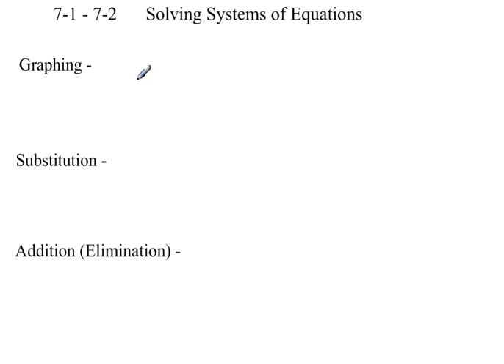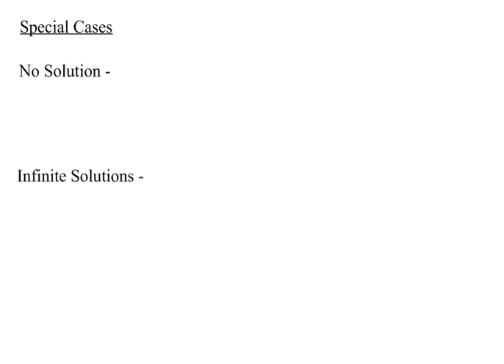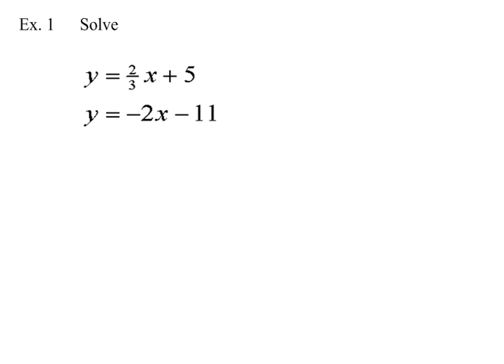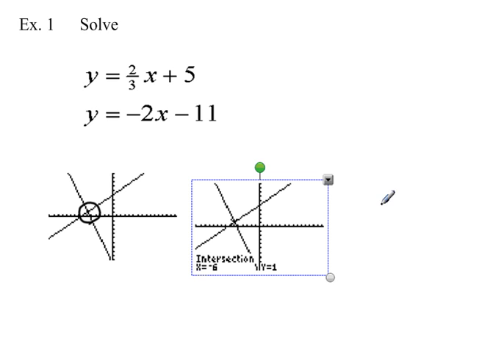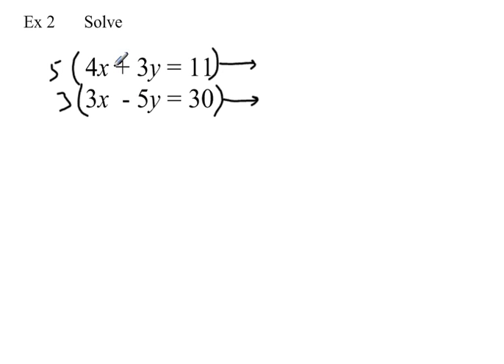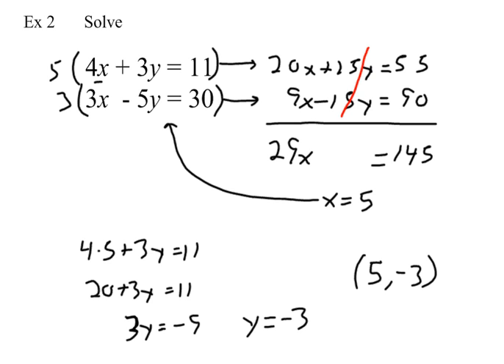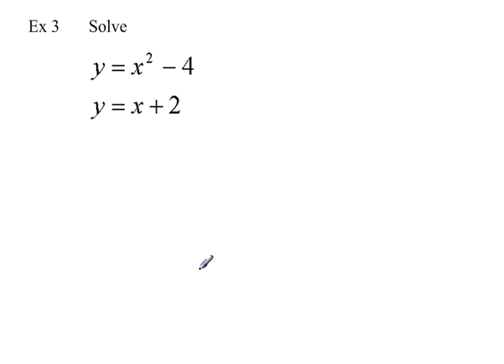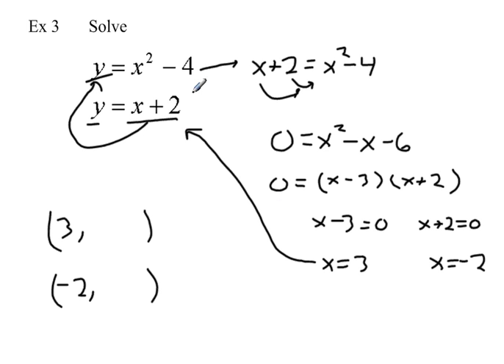7 1 7 2 Notes